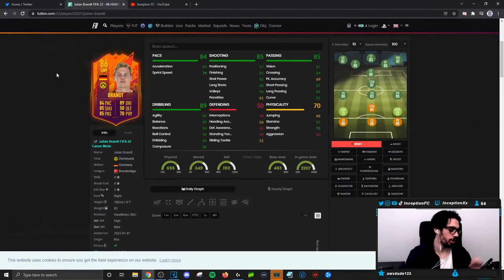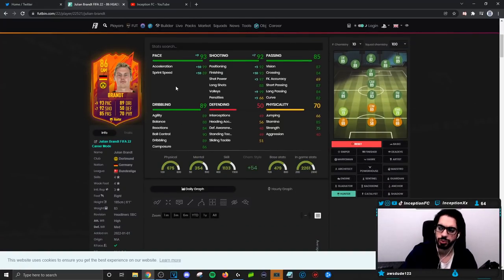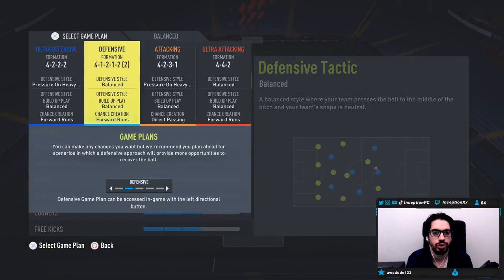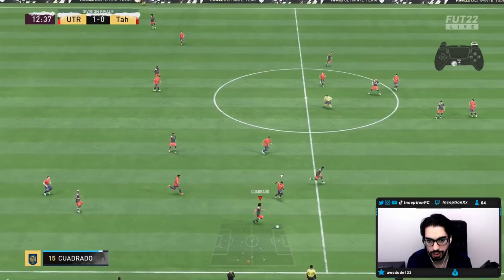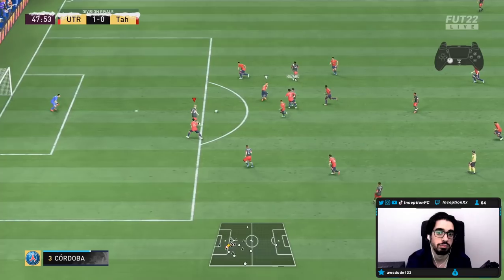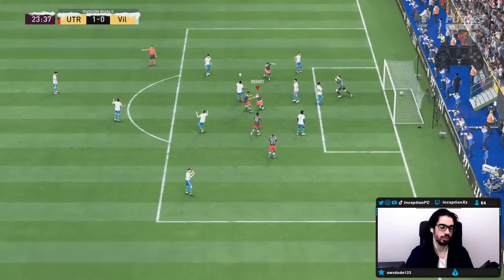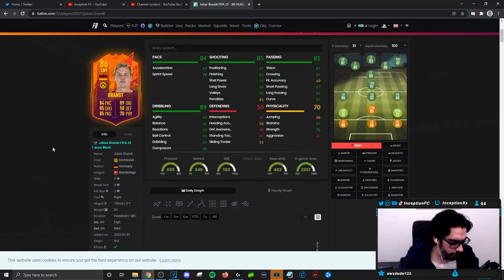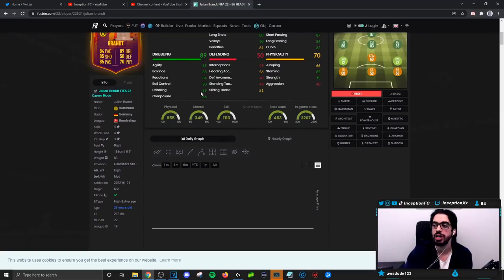86 HEADLINERS BRANDT SBC PLAYER REVIEW! - FIFA 22 ULTIMATE TEAM